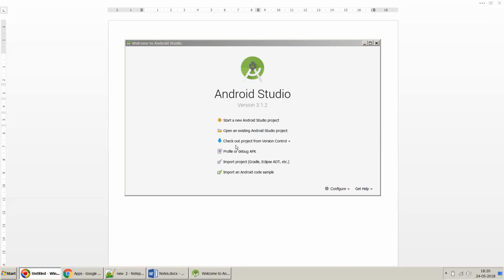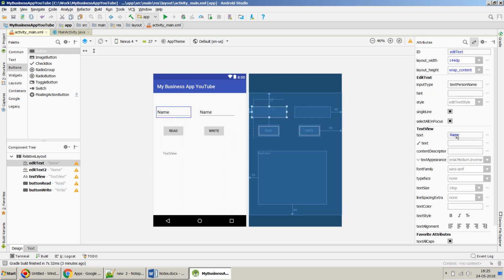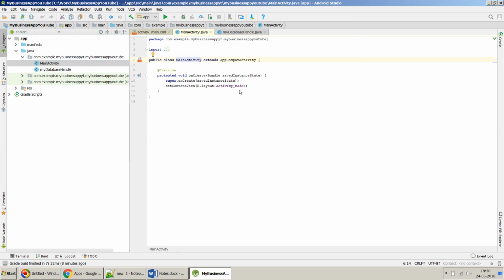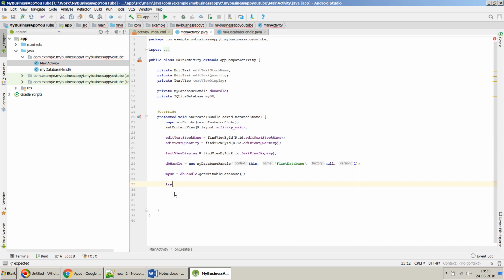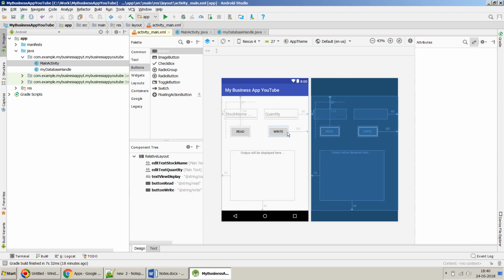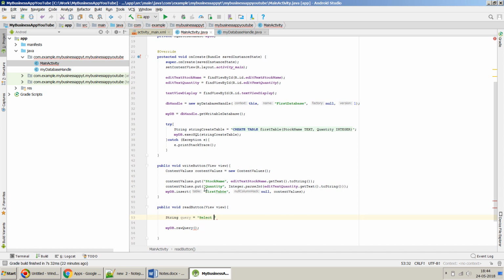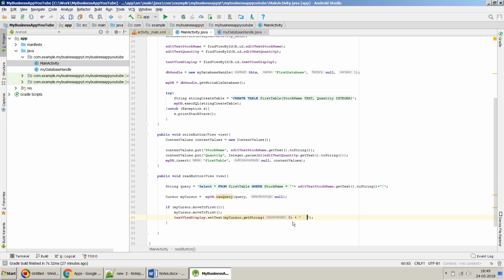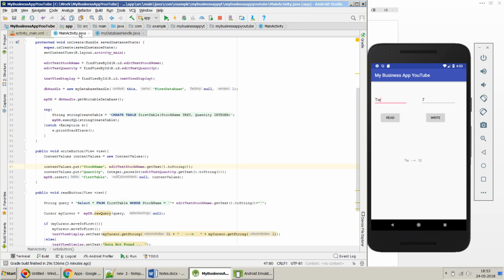Create a simple business App using SQL Lite Database in Android Studio - for beginners.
This video shows the complete steps to create a simple Business App using the SQLite Database in Android Studio.  It shows how to create the App interface and then write the SQL Query and Insert commands to play with the database. It takes a very simple database table example to show it.

package com.example.mybusinessappyt.mybusinessappyoutube;

    private EditText editTextStockName;
    private EditText editTextQuantity;
    private TextView textViewDisplay;

    private myDatabaseHandle dbHandle;
    private SQLiteDatabase myDB;

    protected void onCreate(Bundle savedInstanceState) {
        super.onCreate(savedInstanceState);
        setContentView(R.layout.activity_main);

        editTextStockName = findViewById(R.id.editTextStockName);
        editTextQuantity = findViewById(R.id.editTextQuantity);

        textViewDisplay = findViewById(R.id.textViewDisplay);

        dbHandle = new myDatabaseHandle(this, "FirstDatabase", null, 1);

        myDB = dbHandle.getWritableDatabase();

        try{
            String stringCreateTable = "CREATE TABLE firstTable(StockName TEXT, Quantity INTEGER)";
            myDB.execSQL(stringCreateTable);
        }catch (Exception e){
            e.printStackTrace();

    public void writeButton(View view){
        ContentValues contentValues = new ContentValues();

        contentValues.put("StockName", editTextStockName.getText().toString());
        contentValues.put("Quantity", Integer.parseInt(editTextQuantity.getText().toString()));
        myDB.insert("firstTable", null, contentValues);

    public void readButton(View view){

        String query = "Select * FROM firstTable WHERE StockName = '"+ editTextStockName.getText().toString()+"'";

        Cursor myCursor =  myDB.rawQuery(query, null);

        if (myCursor.moveToFirst()){
            myCursor.moveToFirst();
            textViewDisplay.setText(myCursor.getString(0) + "   ---   " + myCursor.getString(1));
        }else{
            textViewDisplay.setText("Data Not Found ... ");

package com.example.mybusinessappyt.mybusinessappyoutube;

import android.content.Context;
import android.database.sqlite.SQLiteDatabase;
import android.database.sqlite.SQLiteOpenHelper;

public class myDatabaseHandle extends SQLiteOpenHelper {

    public myDatabaseHandle(Context context, String name, SQLiteDatabase.CursorFactory factory, int version) {
        super(context, name, factory, version);

    public void onCreate(SQLiteDatabase db) {

    public void onUpgrade(SQLiteDatabase db, int oldVersion, int newVersion) {